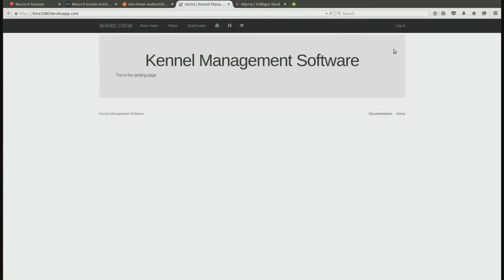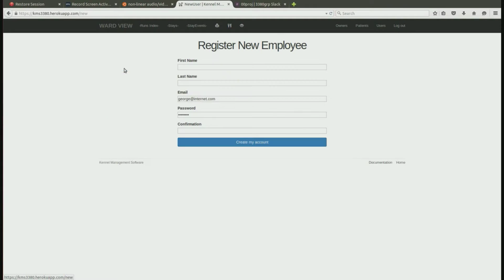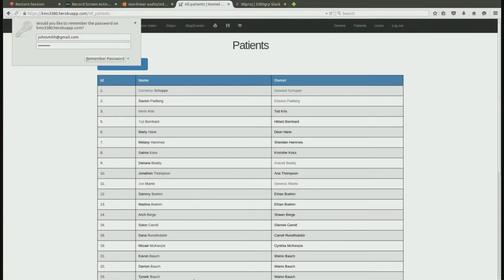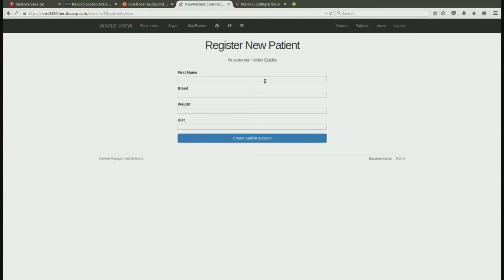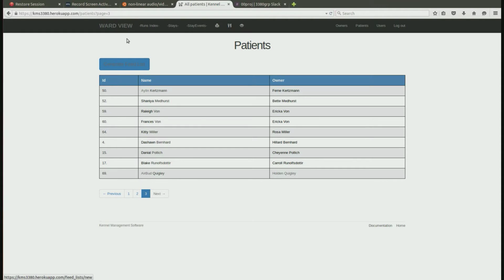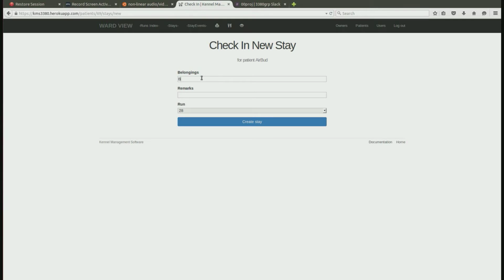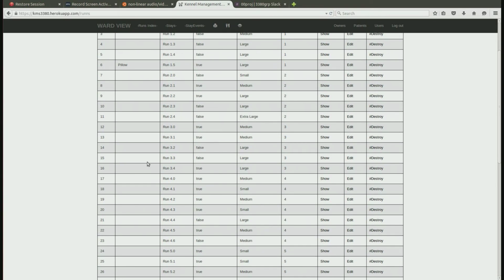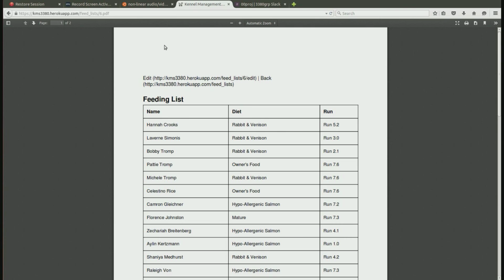LSU CS3380 Kennel Management Software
Group of:
Vincent Rodomista
Emily Ribando-Gros
Roy Gullem
Durell Plunkett